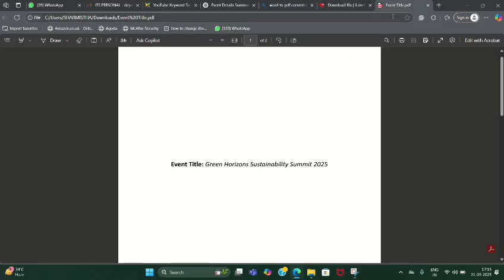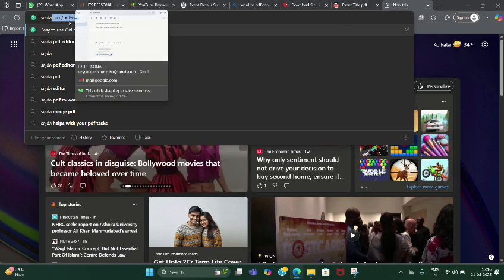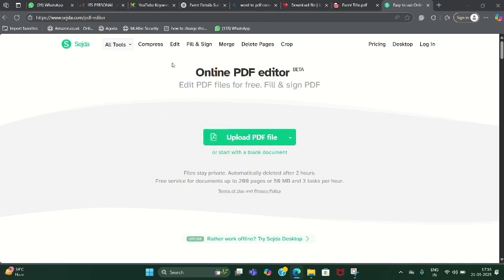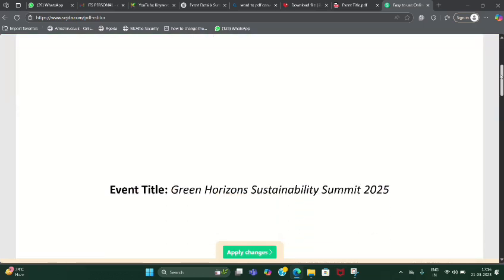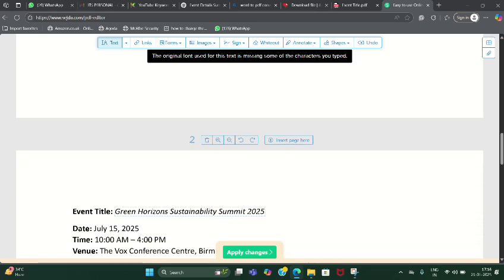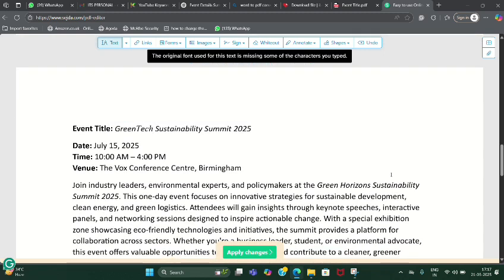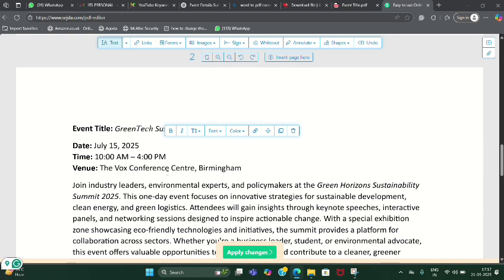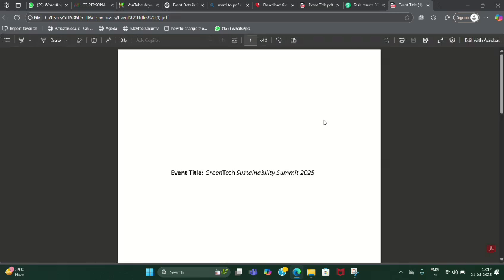Edit PDFs online in simple steps ft. SEJDA[Tutorial]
Today we will show how you can easily edit PDFs online, without converting the file type. Happy learning!